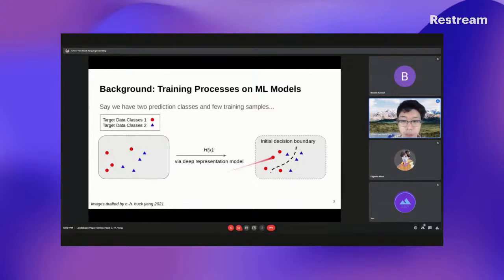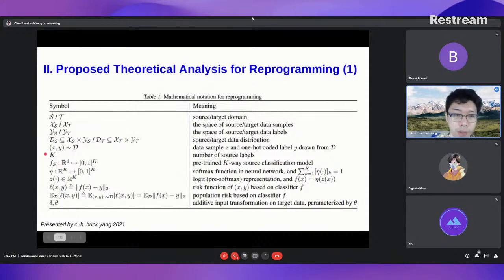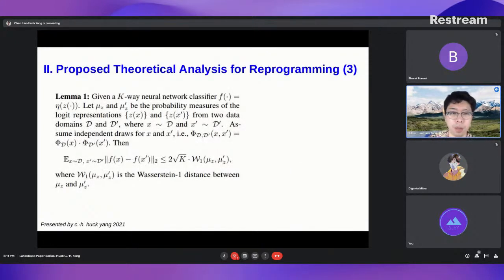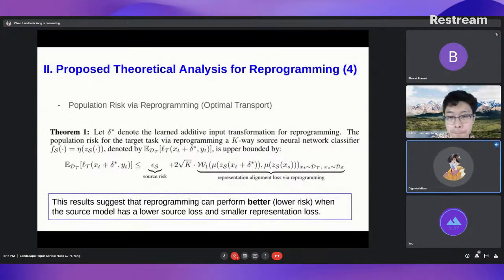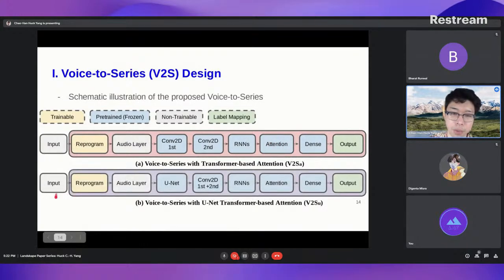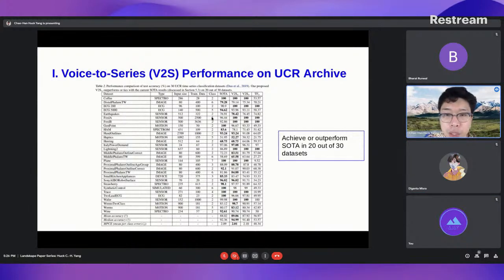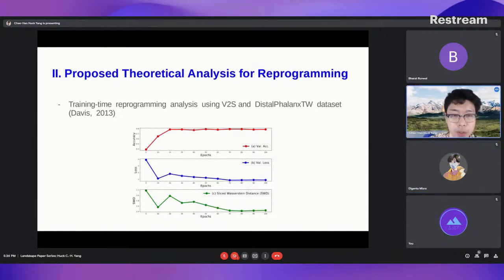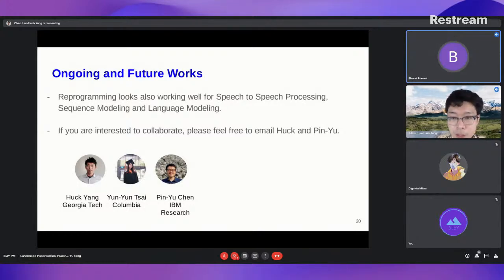Landskape Paper Series: Huck C.H. Yang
Huck C.H. Yang from Georgia Tech presents his ICML 2021 paper - Voice2Series.